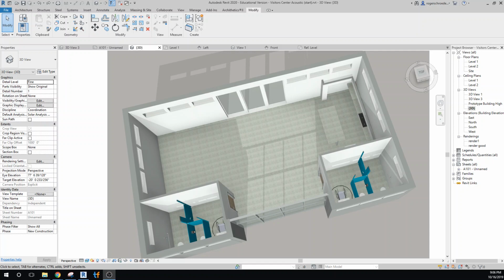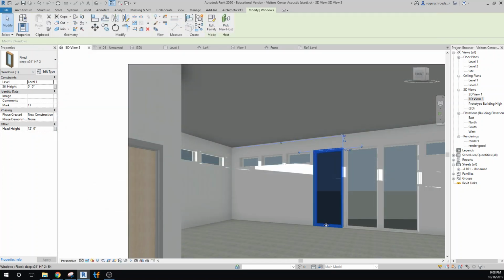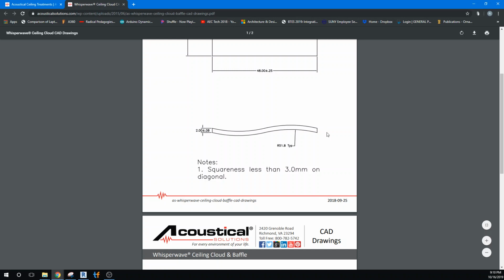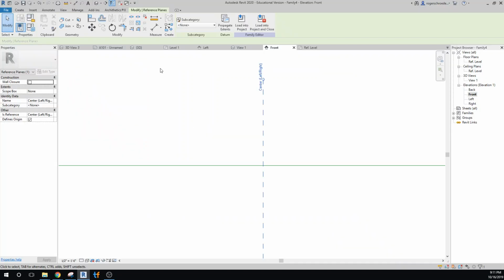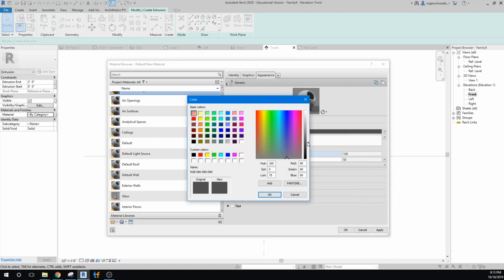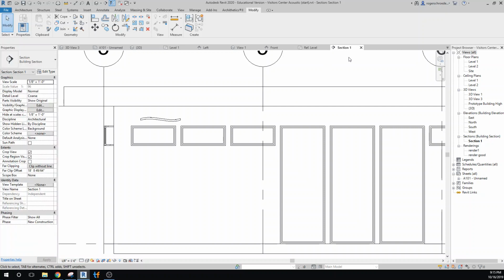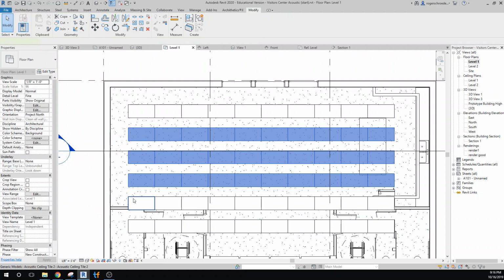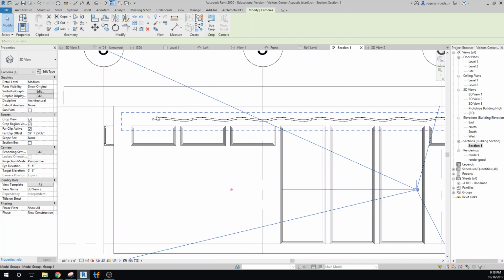ECM9 1 Setup Building and Add Acoustic Panels 12min